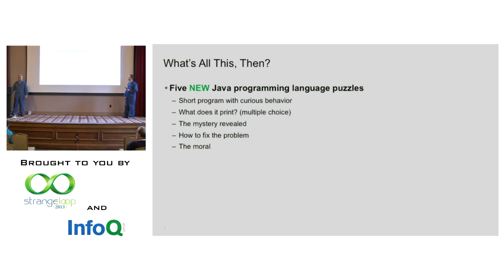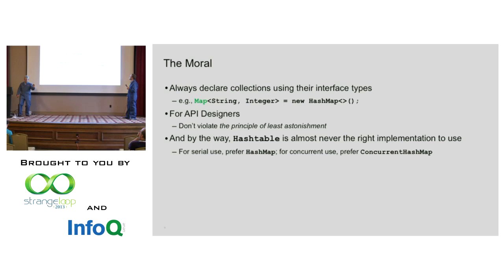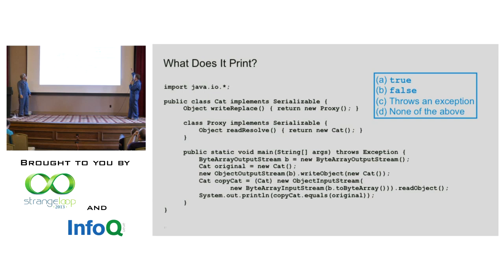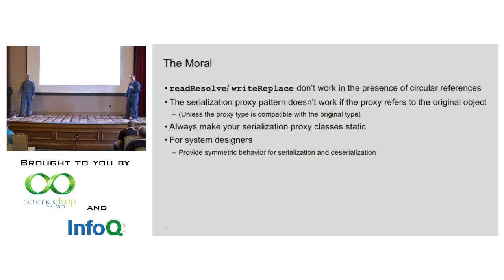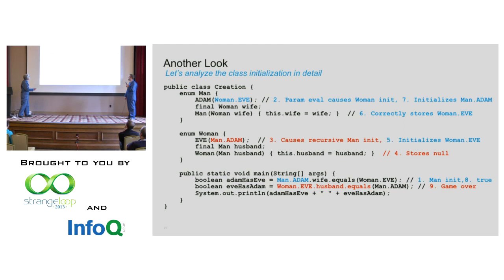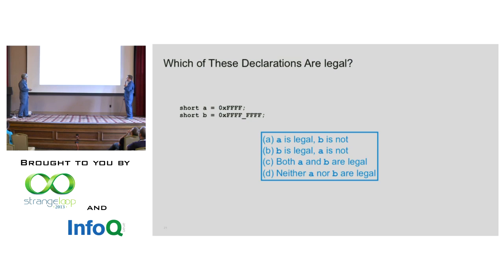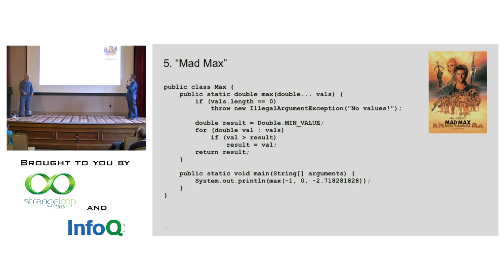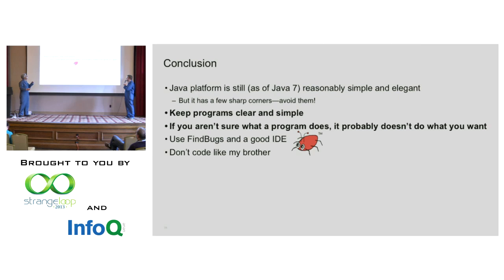"Java Puzzlers, Strange Loop Edition" by Bob Lee and Josh Bloch (2013)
"Something Old, Something Gnu, Something Bogus, Something Blew"

How can they do it? How can Josh Bloch and Bob Lee keep coming up with such great programming puzzlers year after year? They can't! In this, the umpteenth installment of this perennial crowd pleaser, Click and Hack the Type-It brothers recycle the best of a bad lot, and throw in a few all-new puzzles for your pleasure and astonishment. But it's not all fun and games: the lessons you take away from this fun-filled extravaganza will alert you to the dangers that lurk in Java's dark corners, so you can avoid or eliminate them from your programs and designs. Come early—as always, overripe fruit will be given to the first fifty attendees.

Bob Lee
Square

Joshua Bloch consults for Square. Previously, he was chief Java Architect at Google and Distinguished Engineer at Sun. He is the author of the bestselling, Jolt Award-winning “Effective Java” and coauthor of "Java Puzzlers." Bob Lee is CTO of Square. Previously, he led Android’s core library development at Google, created the Jolt award-winning Guice framework, and led JSR 330 Dependency Injection for Java.

Joshua J. Bloch is a software engineer, formerly employed at Google, and a technology author. He led the design and implementation of numerous Java platform features, including the Java Collections Framework, the java.math package, and the assert mechanism. He is the author of the programming guide Effective Java, which won the 2001 Jolt Award, and is a co-author of two other Java books, Java Puzzlers (2005) and Java Concurrency In Practice (2006).